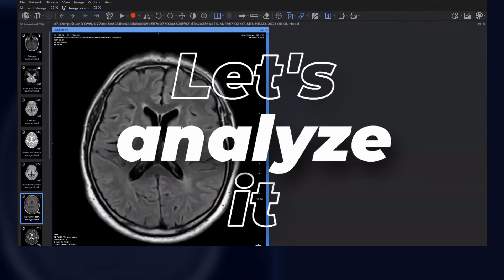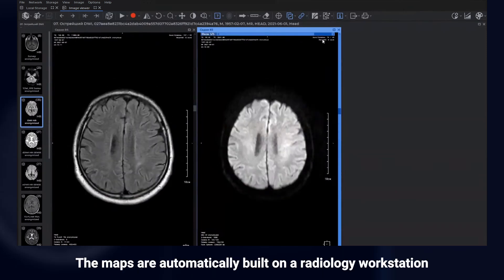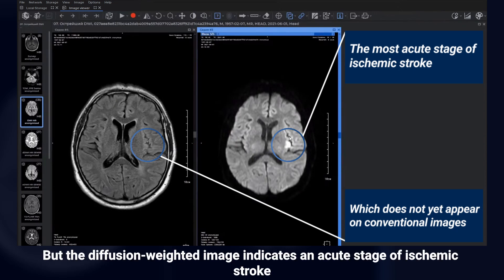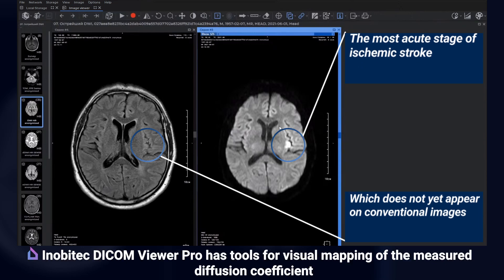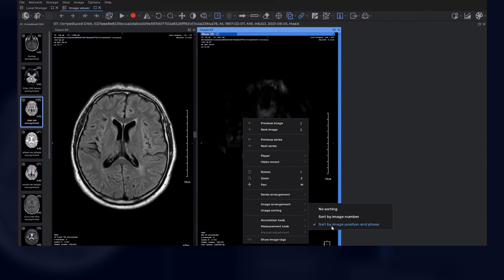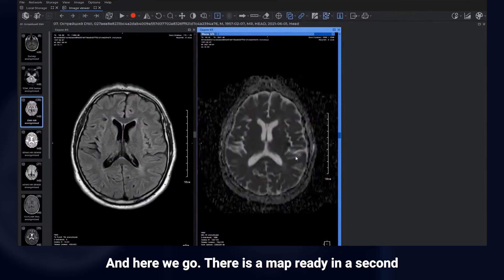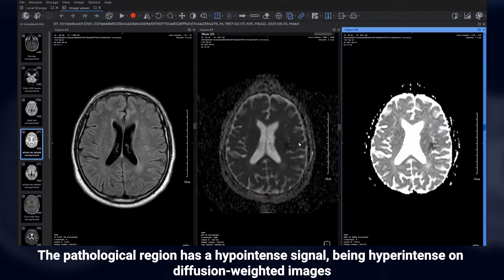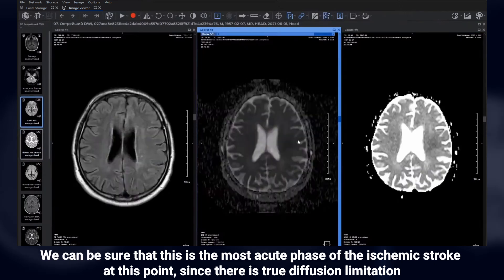Let's analyze it. Ischemic stroke through the use of ADC maps.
Diagnosis of acute ischemic stroke.
Diffusion-weighted imaging was used to automatically map the measured diffusion coefficient to determine true and false diffusion limitation.